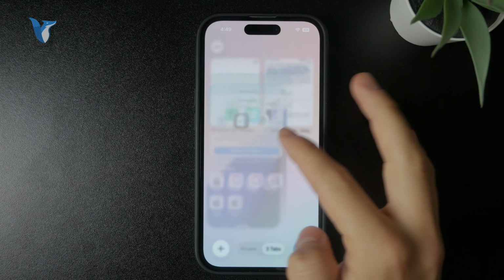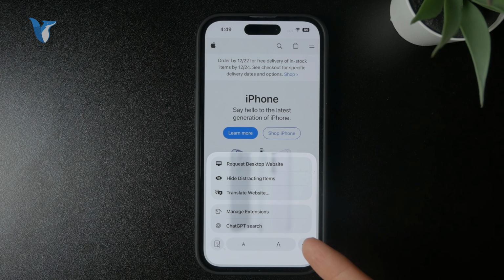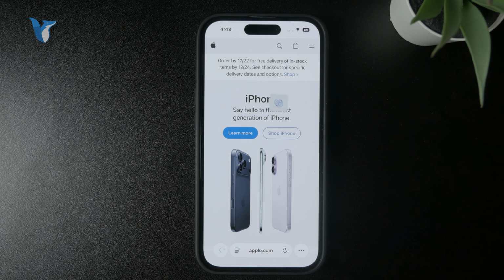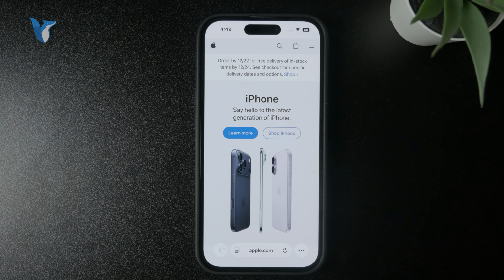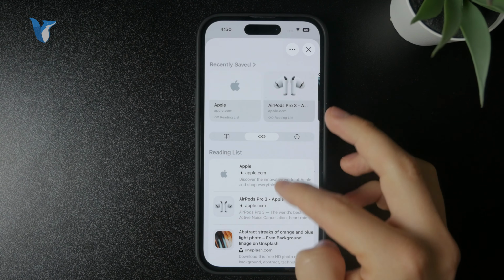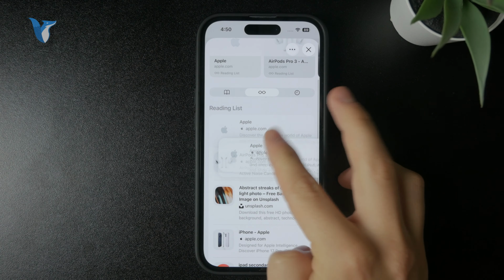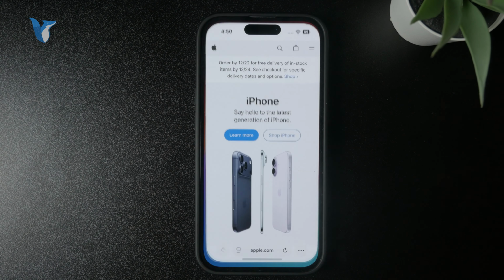How to Find Reading List on iPhone (tutorial)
Want to revisit the articles you saved in Safari? This video shows you exactly how to find and access your Reading List on your iPhone in seconds.